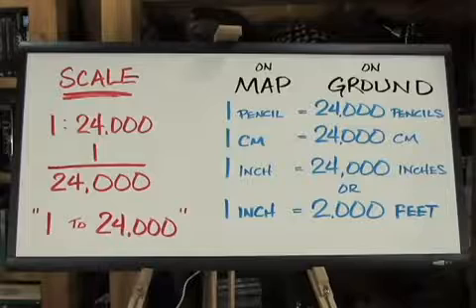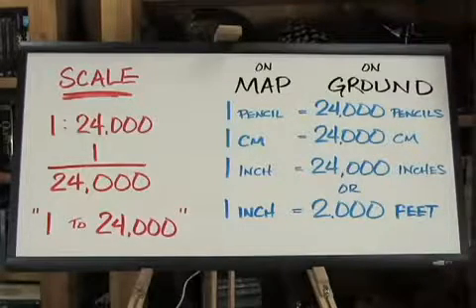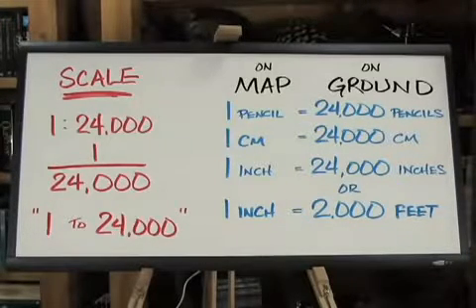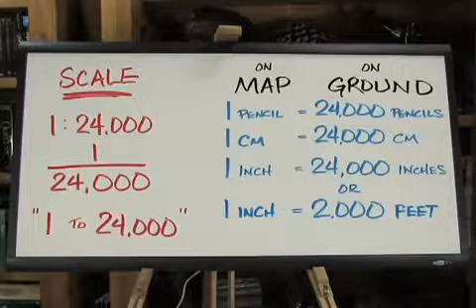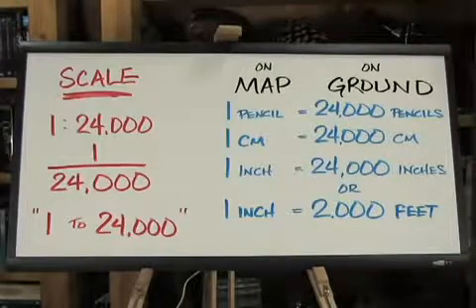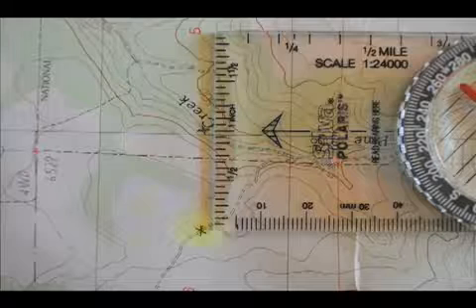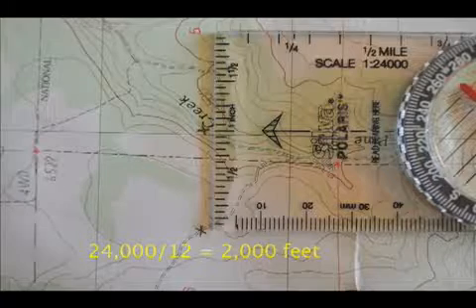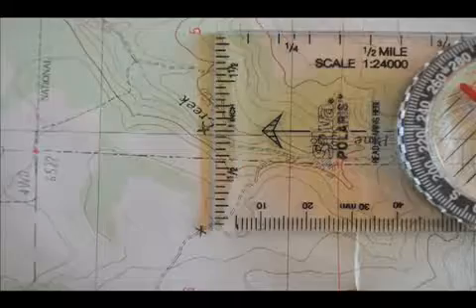Map and Compass Basics Understanding Map Scale